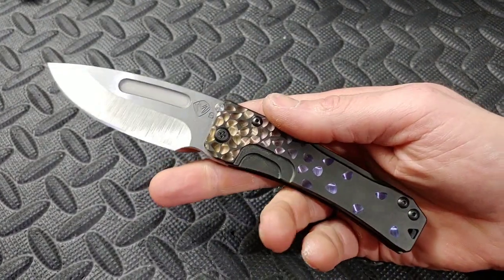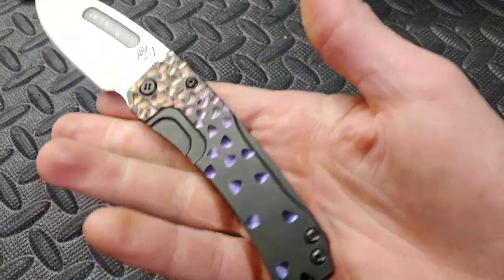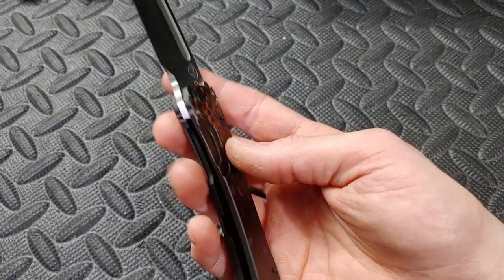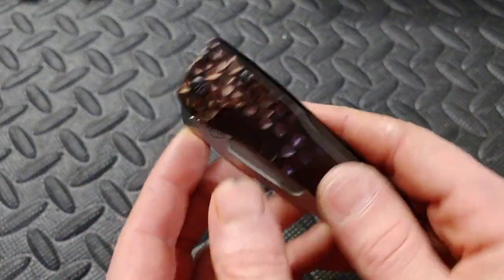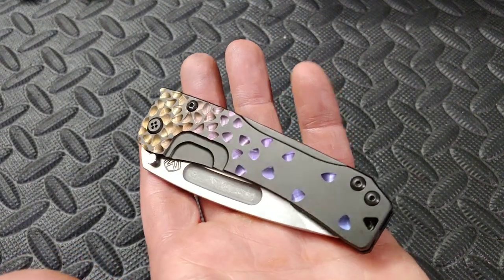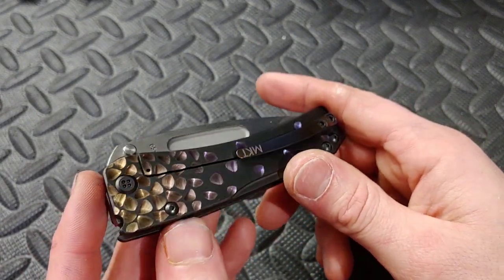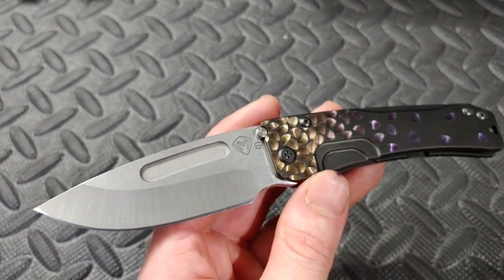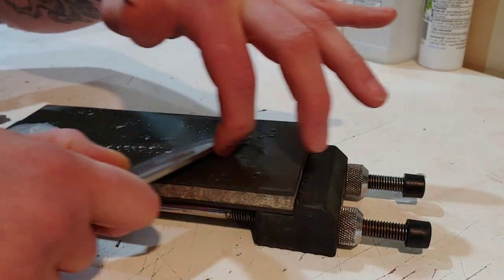MEDFORD SLIM MIDI REVIEW & SHARPENING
MEDFORD KNIVES slim midi & knife sharpening

Benchmade Freak

Benchmade Griptillian

Benchmade Bugout

Civivi Elemenum

Civivi Pintail

Civivi Ortis

Civivi Badlands

Civivi Keen

Civivi Baklash

Sencut knives

CJRB Feldspar

CJRB RIA

CJRB Maileah

KANSEPT KNIVES

Spyderco Yojimbo

Spyderco pm2

Spyderco para3

Spyderco manix2

Spyderco Smock

Spyderco kapara

Ruike P801

Ceramic Rod

Tri stone

Jewelers loupe

Wiha Bits

Locktight stick

2 pack original & heavy KPL

Silicon Rings

OR